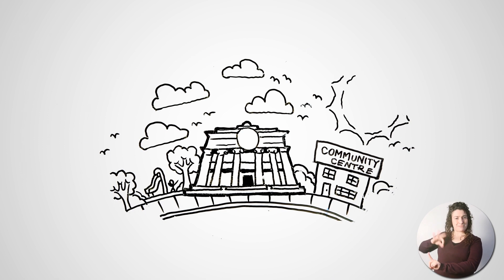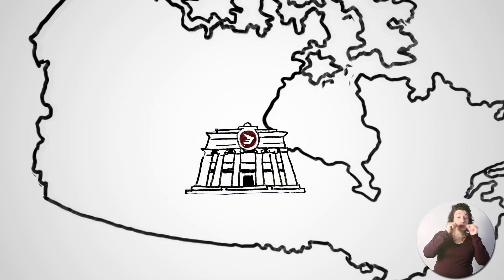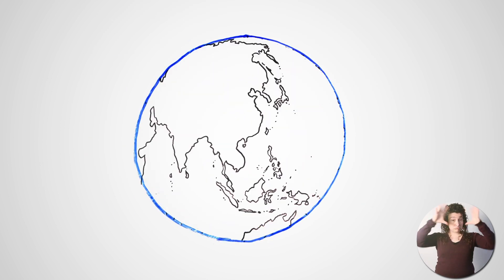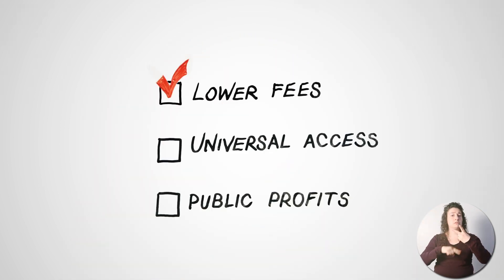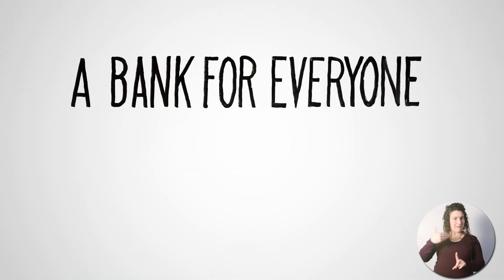A Bank for Everyone!